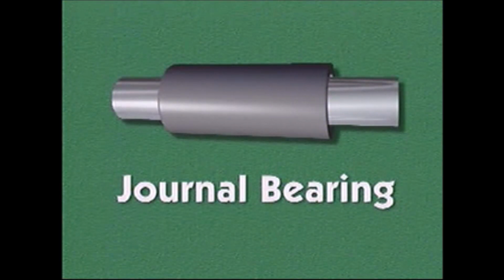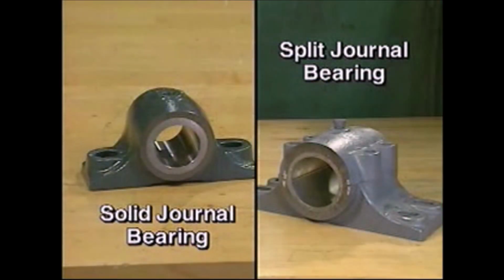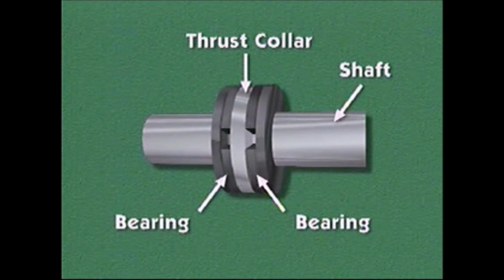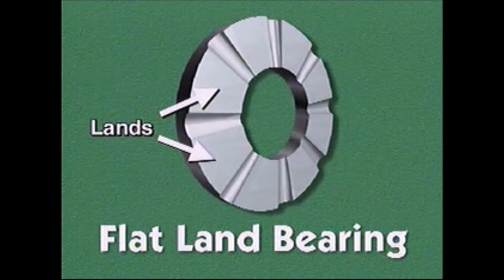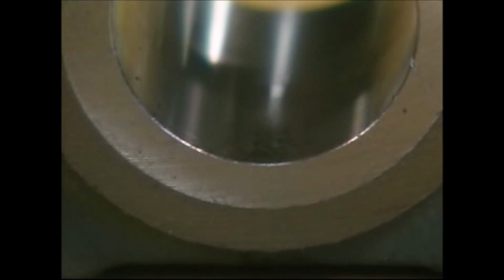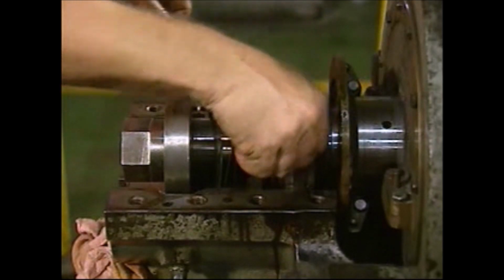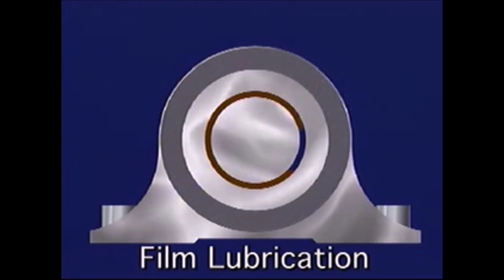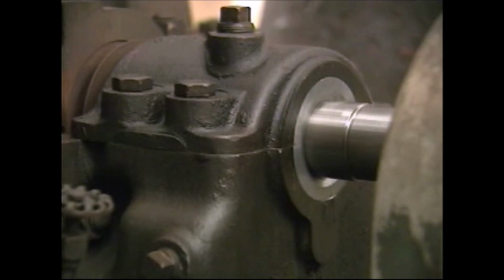Sliding Contact Bearings